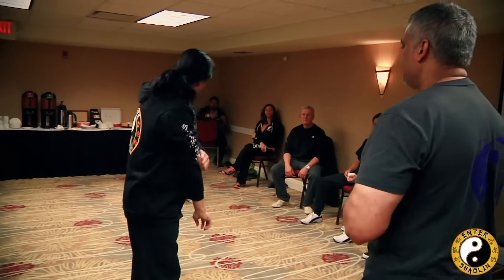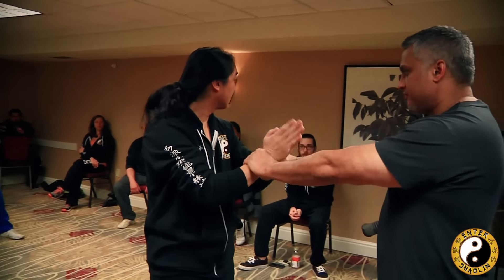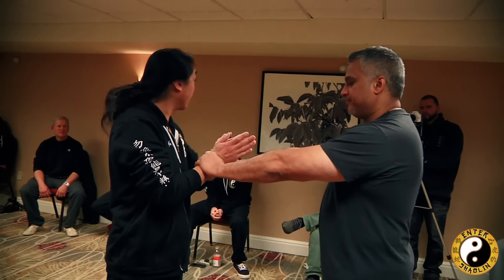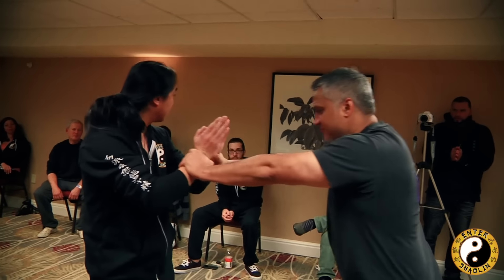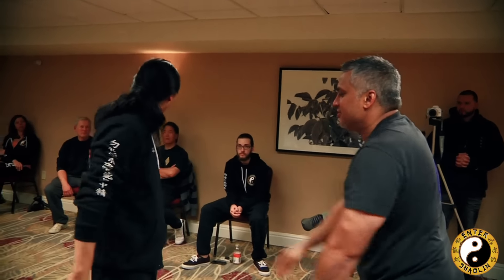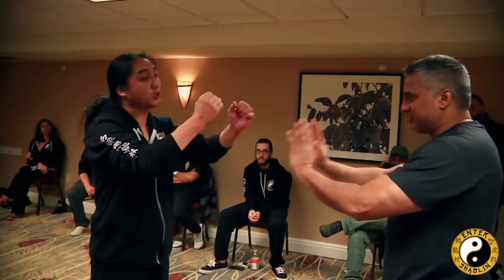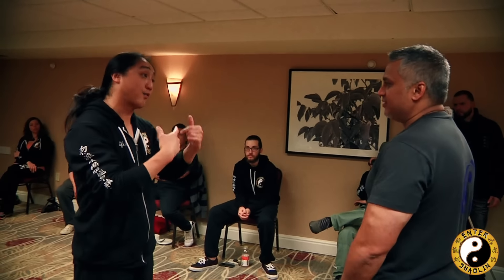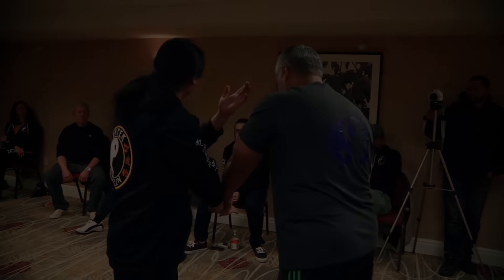Learning to send your energy to your opponent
a preview of the seminar we held in Pittsburg P.A.